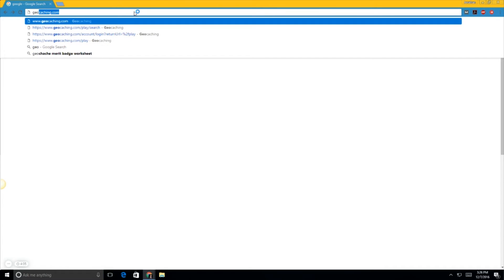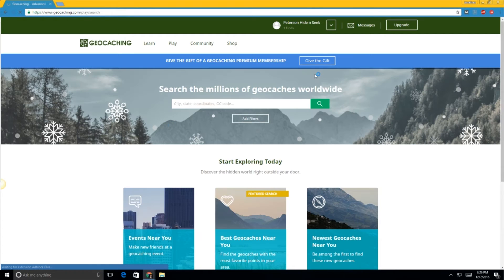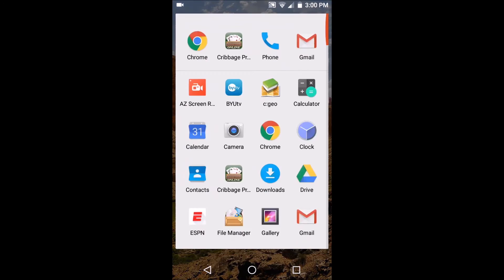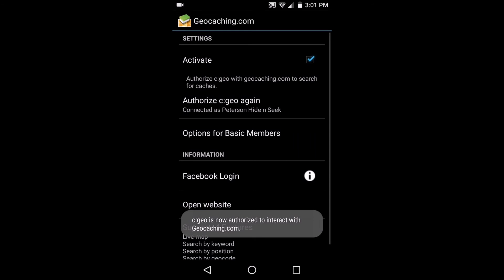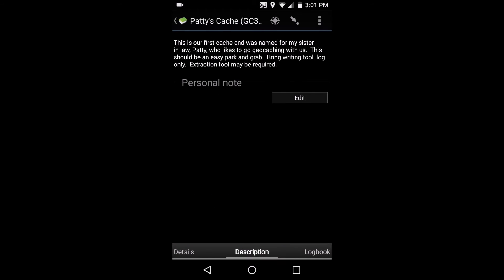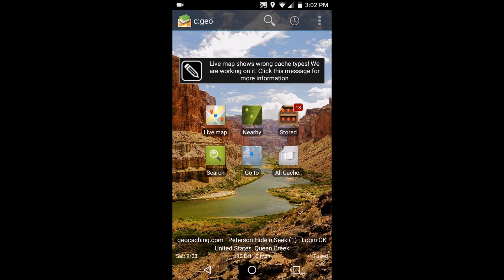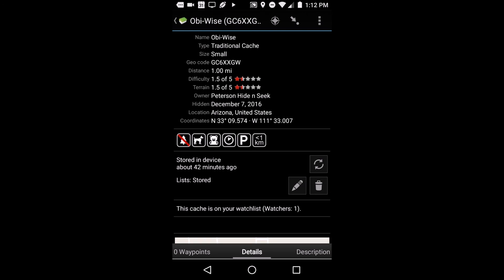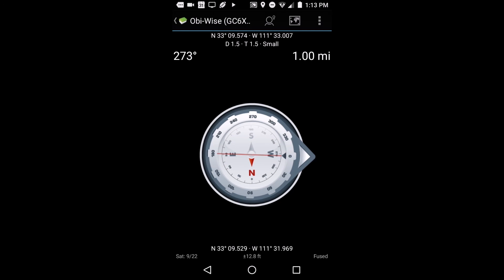Geocaching with geocaching.com and c:geo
Short video showing you how to set up a free geocaching.com account and linking it with the c:geo app to have fun exploring geocaches in your area.